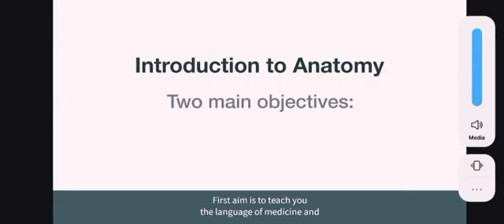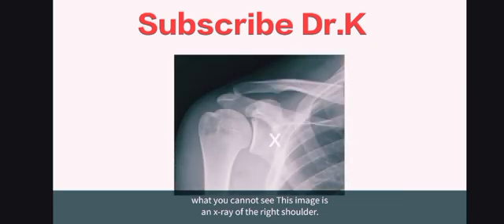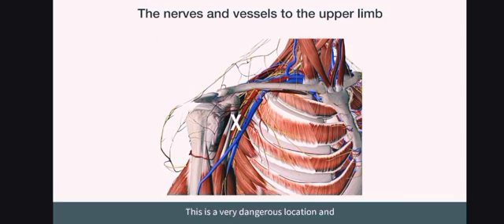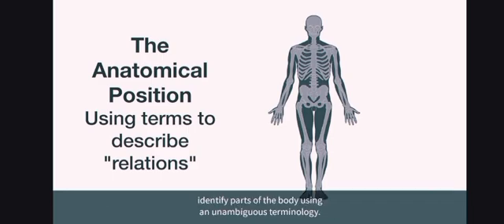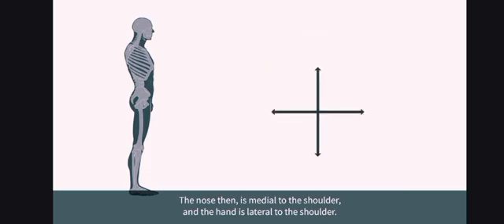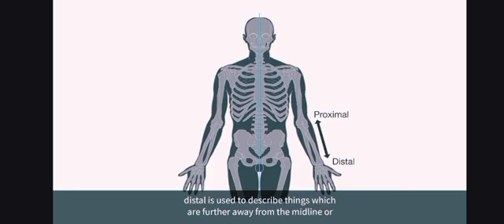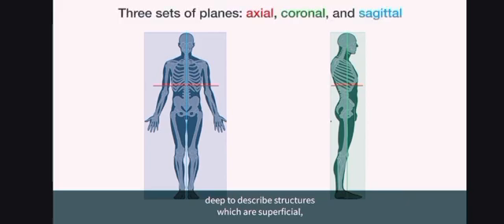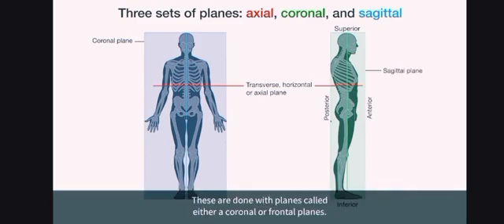Introduction to Anatomy| Introduction to Anatomy in English |Dr. K Education Channal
Introduction to anatomy
Anatomy, introduction to human anatomy
 Introduction to anatomy
Introduction to anatomy and physiology
Introduction of anatomy
 Anatomy and physiology
Introduction to anatomy mbbs
Introduction to anatomy movement
 Human anatomy
 General introduction to human anatomy
 Human anatomy
 Gross anatomy
Human anatomy
 Introduction of anatomy
Introduction to anatomy online lecture
 Introduction of anatomy and physiology
 Introduction to anatomy in English
Dr. K Education Channal